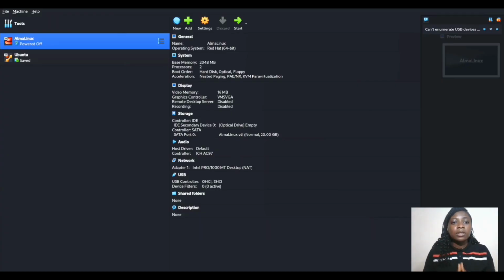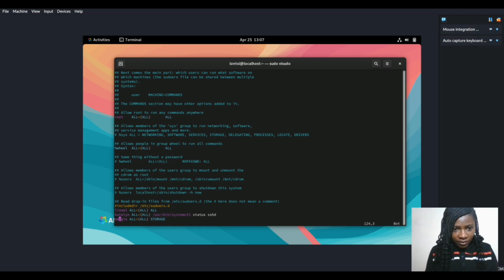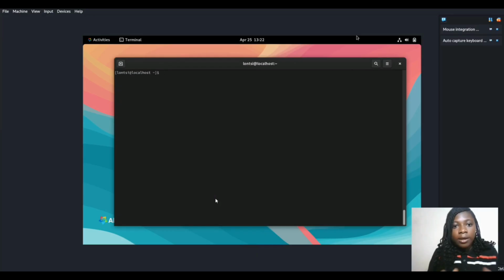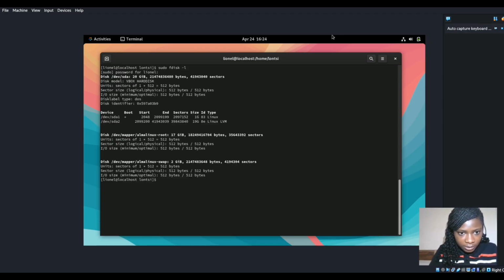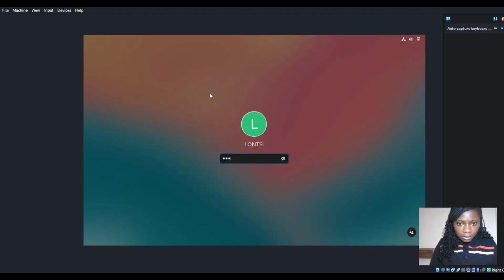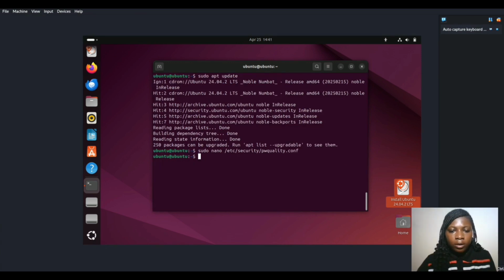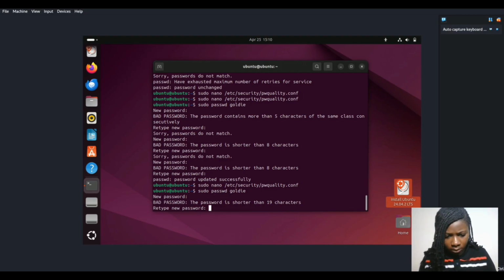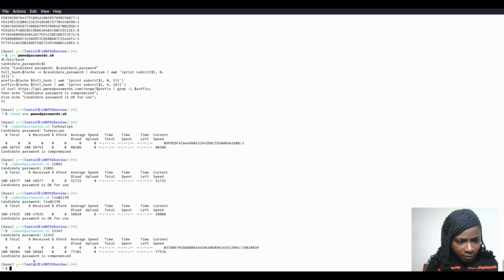Complete Linux Security Masterclass: Practical System Hardening Techniques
In this comprehensive tutorial, I demonstrate essential Linux security techniques covering everything from basic user management to advanced firewall configurations.

This video covers:
- Setting up and managing sudo privileges with different permission levels
- Password security enforcement and account management
- Implementing secure directory sharing with SGID and sticky bits
- SELinux configuration for enhanced security
- Various firewall configurations (iptables, ip6tables, nftables, ufw)
- File permissions and extended attributes
- Detecting compromised passwords using APIs

All demonstrations performed on AlmaLinux, Ubuntu, and CentOS environments to show practical implementation across different Linux distributions.

Perfect for IT students, system administrators, and security professionals looking to enhance their Linux security skills through practical examples.